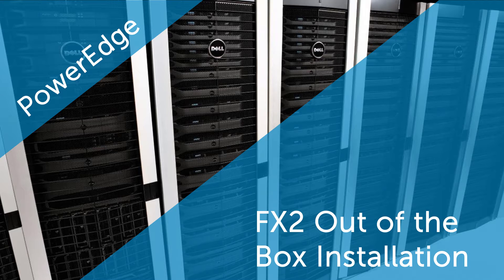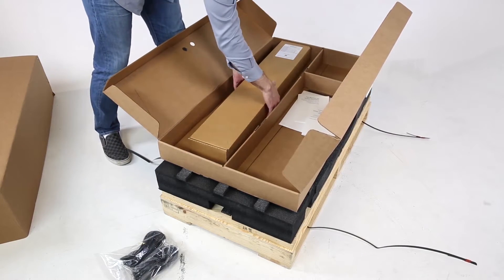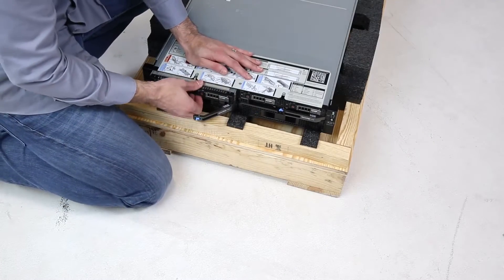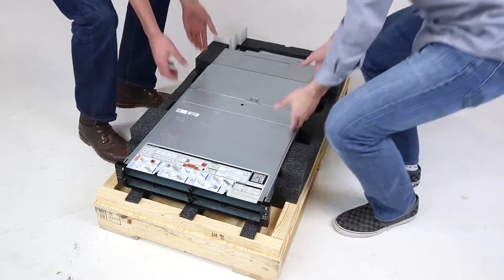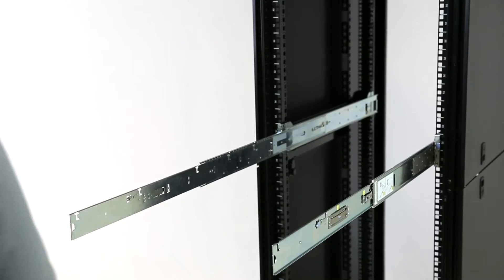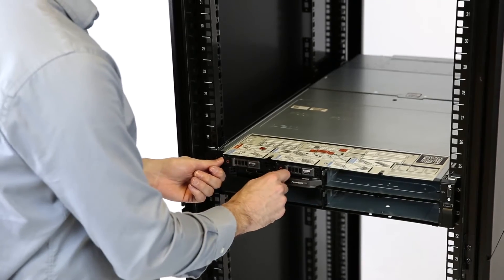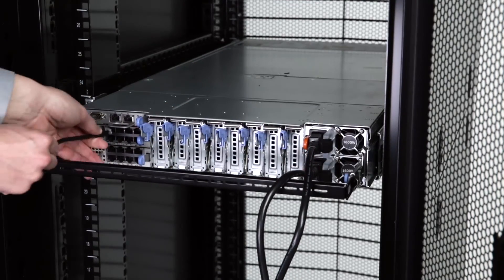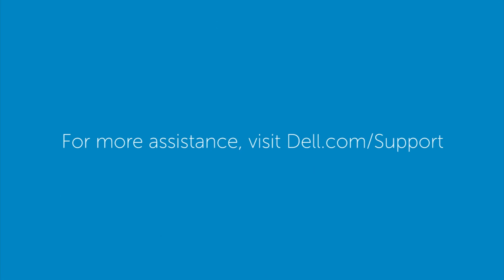Dell PowerEdge - FX2 Out of the Box Setup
In this video we will cover the easy to follow steps to install the FX chassis and compute and storage nodes out of the box.